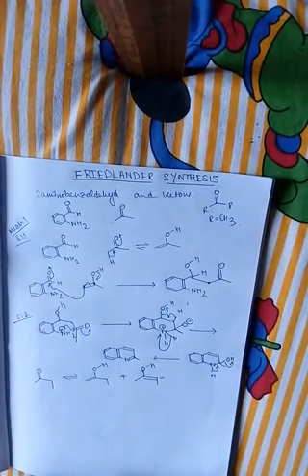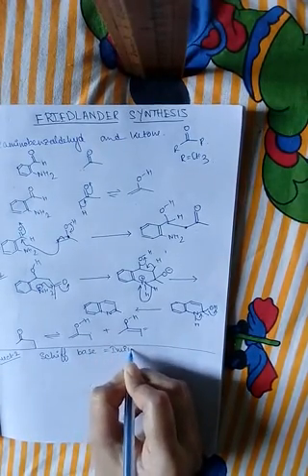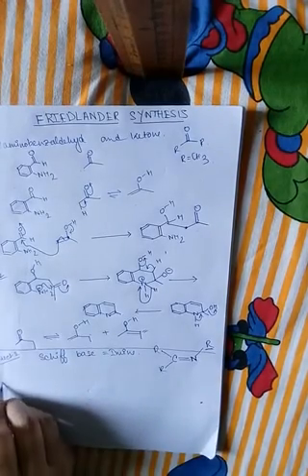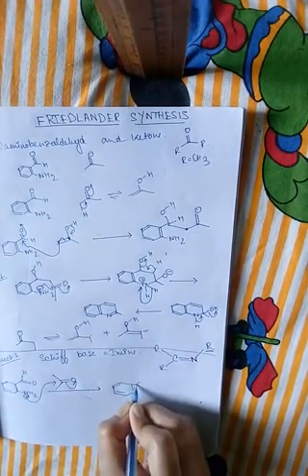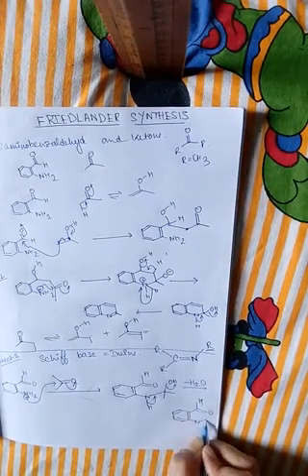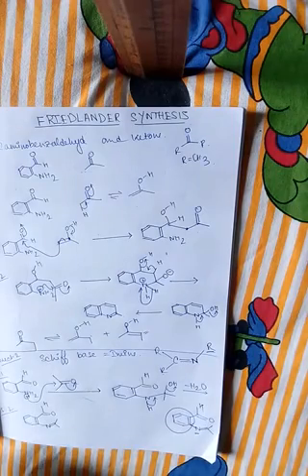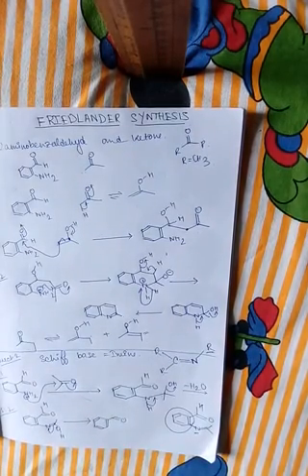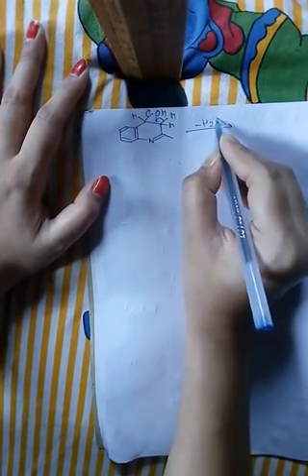FRIEDLANDER SYNTHESIS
Quinoline Synthesis.